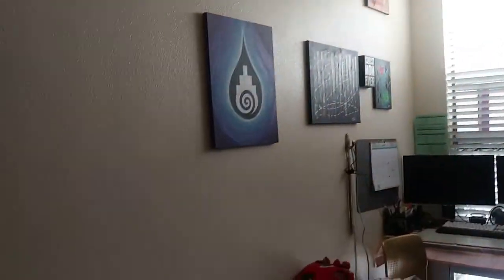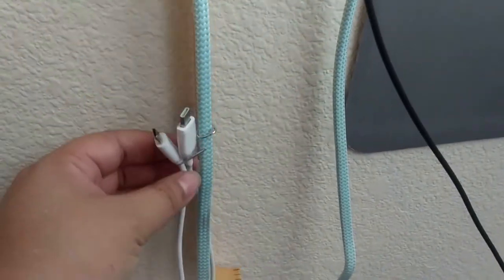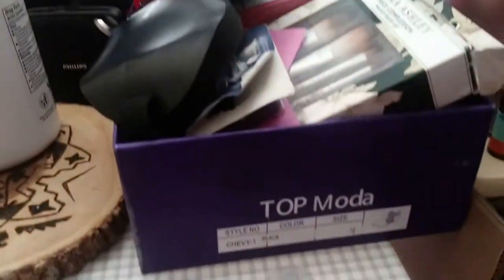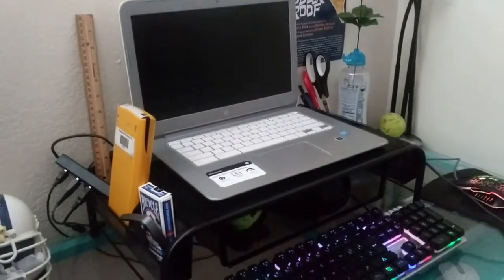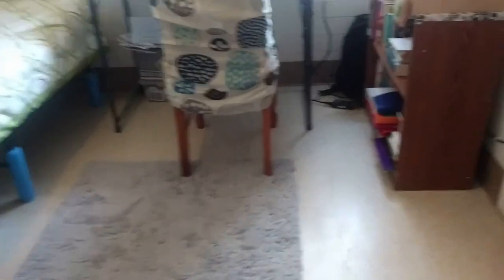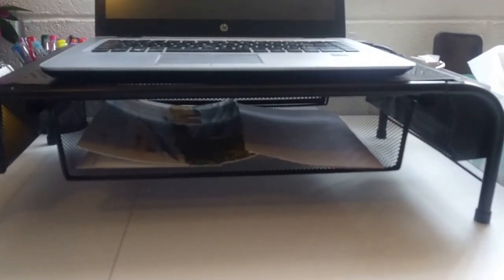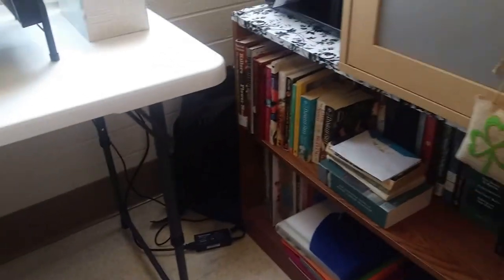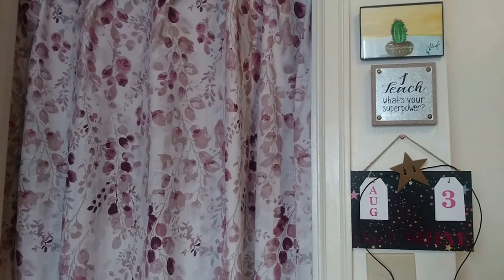Work and School from Home - Work Station Desk for Cheap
For those of you feeling stressed about needing a proper desk or workstation for your kiddos when they go back to school, for yourself if you are a teacher or a parent that works from home. Here are a few examples of how to make your home workstation feasible for your budget.

Folding Table: to use as a desk

Laptop/Computer Monitor Risers

Cork Place Mats: to add stability to folding table.